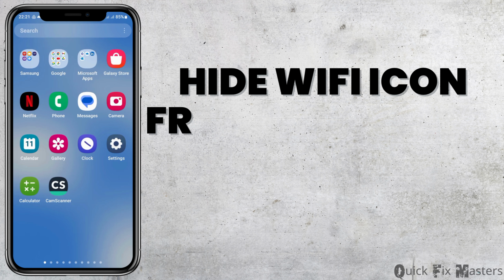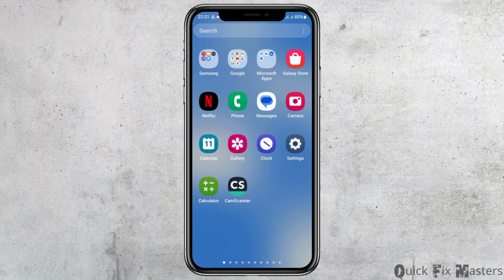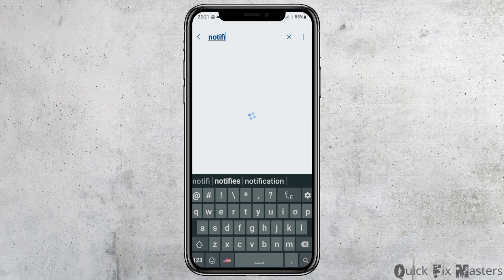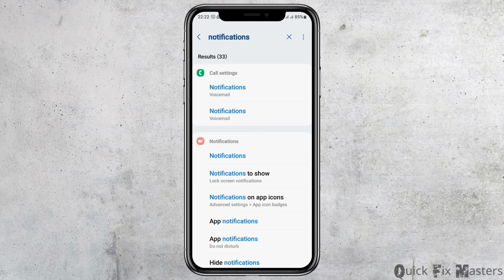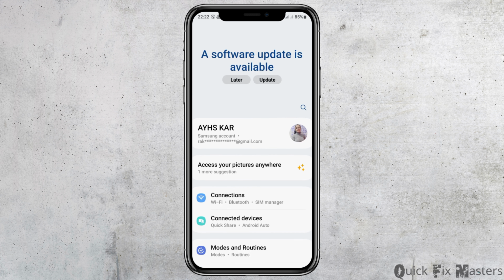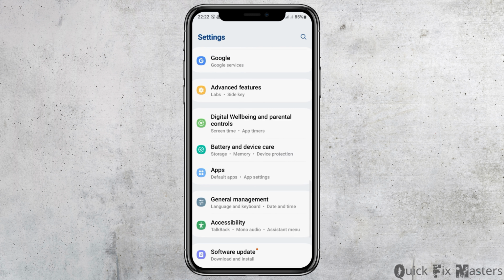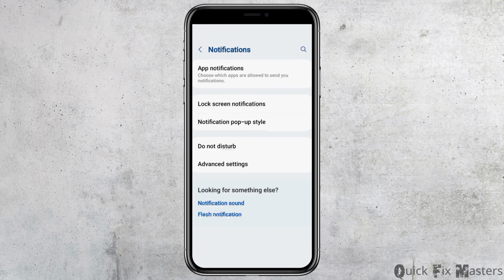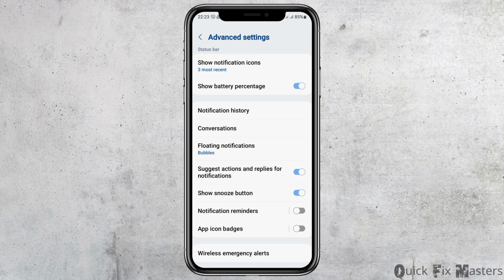How to Hide the Wi-Fi Icon on Status Bar Android (2024)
Looking to declutter your Android status bar by hiding the Wi-Fi icon? You're in the right place! In this tutorial for 2024, we'll show you how to remove the Wi-Fi icon from the status bar on your Android device, allowing you to customize your notification area to your liking. Whether you prefer a minimalist look or simply want to free up space for other icons, hiding the Wi-Fi icon is quick and easy.

In this tutorial:
0:00 - Introduction
0:05 - How to Hide the Wi-Fi Icon on Status Bar Android (2024)

Join us as we walk you through the steps to hide the Wi-Fi icon from the status bar on your Android device. From accessing system settings to disabling the Wi-Fi icon display option, we'll cover everything you need to know to achieve a clean and streamlined status bar setup.

Take control of your Android status bar and customize it to your preferences by watching our comprehensive guide today!